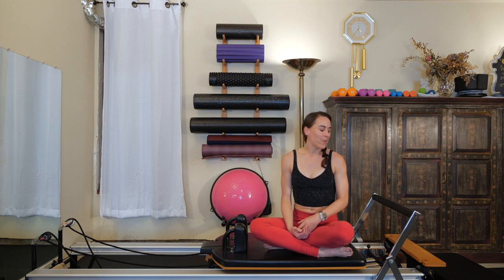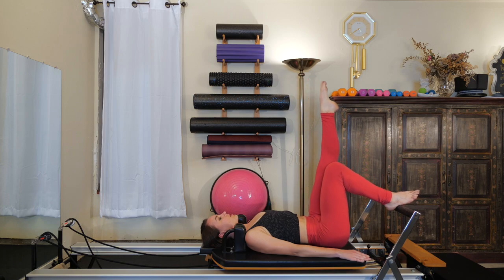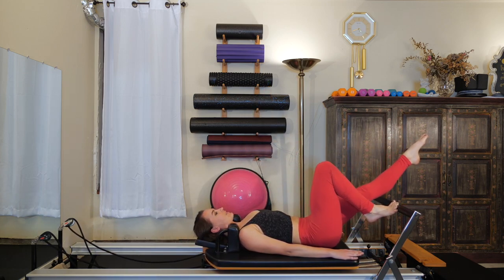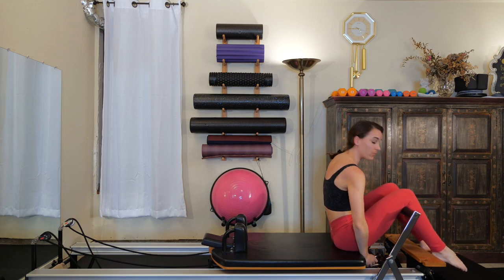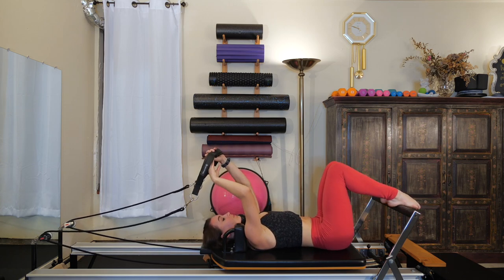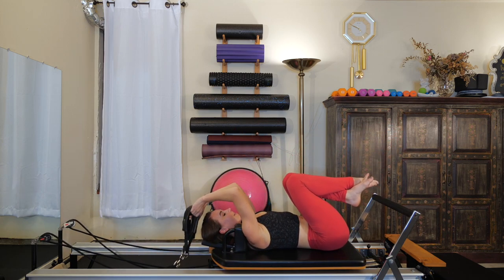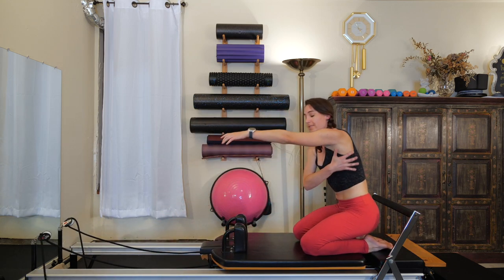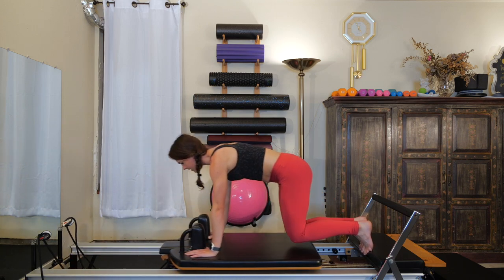45 min Advanced Reformer Pilates Workout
Join me in one of my most advanced reformer classes!
Get ready to sweat, test your limits, and have fun!

Like me on Facebook "Third Eye Wellness"